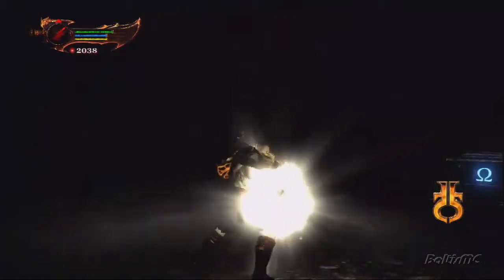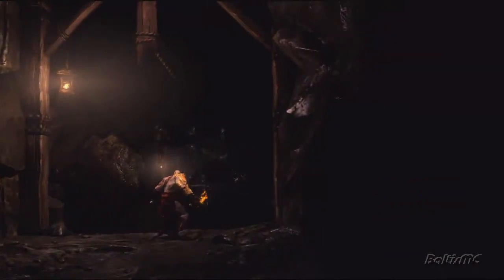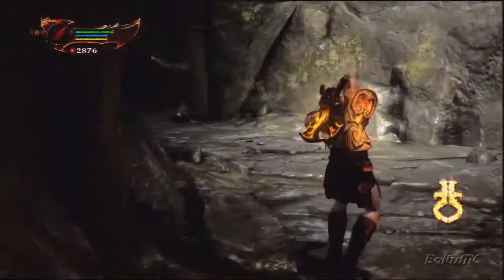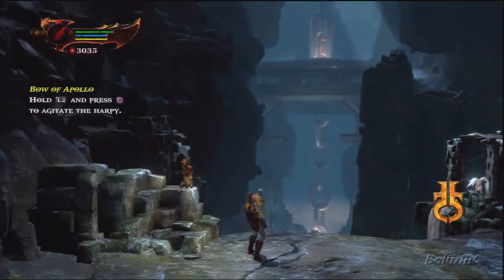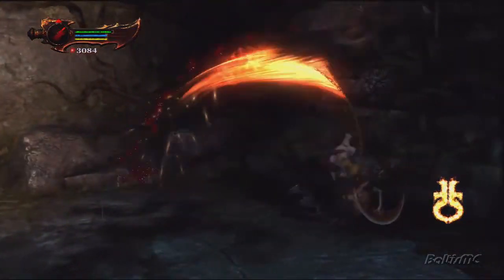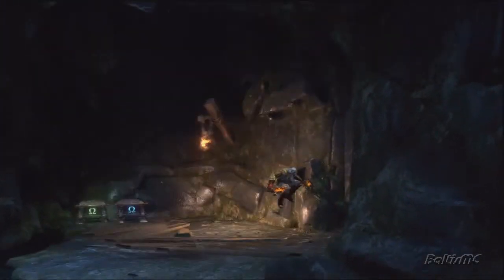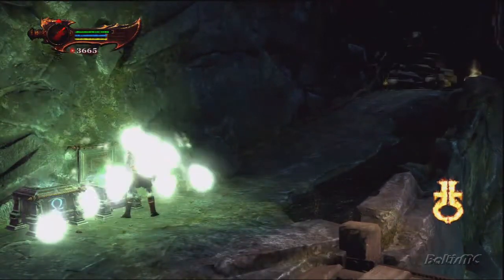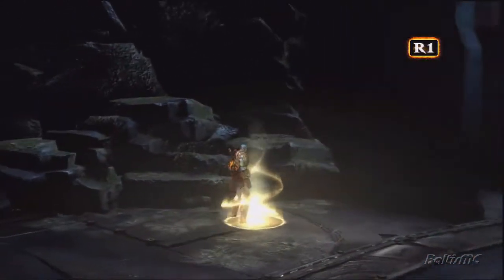Let's Play God of War III #8 - The Path of Eos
In this episode, we use the Head of Helios to illuminate the way towards the Chain of Balance.